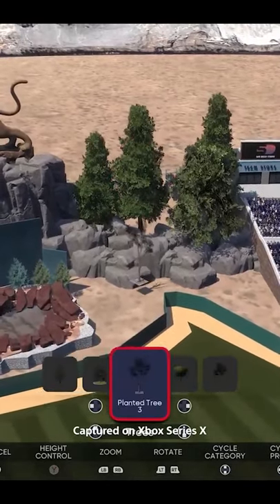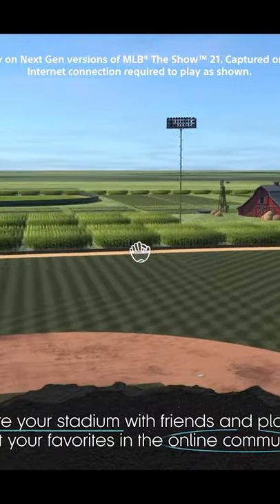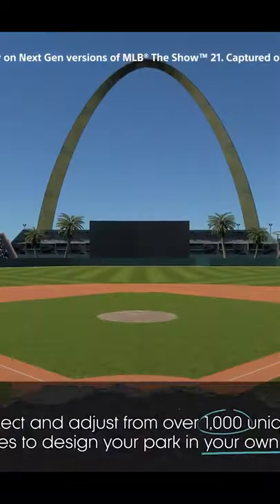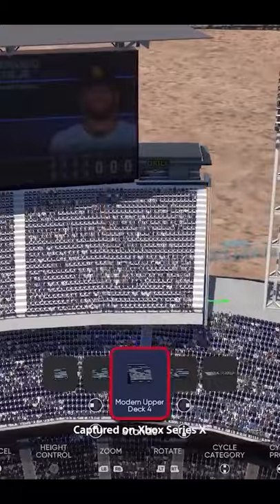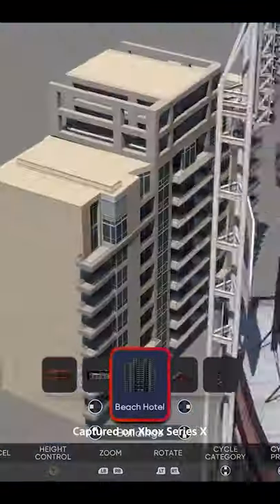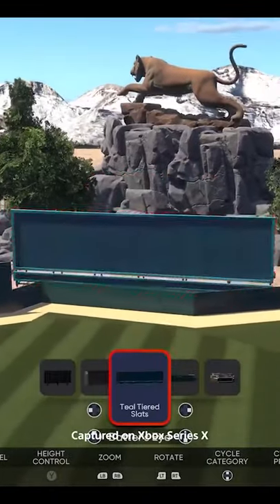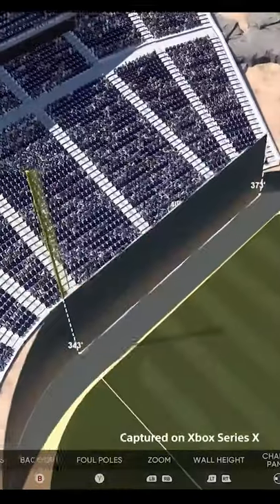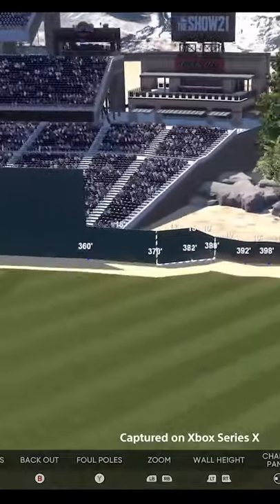MLB The Show 21 Stadium Creator is WILD!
Stadium Creator is lookin' wild! People are going to make crazy stadiums.